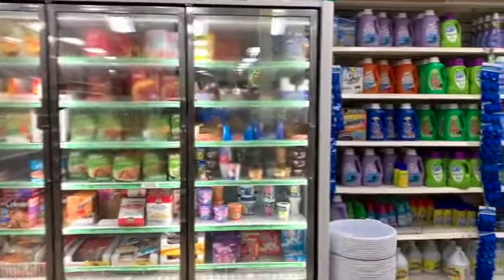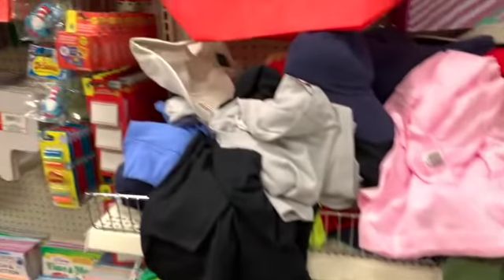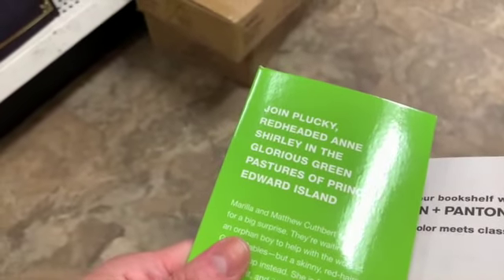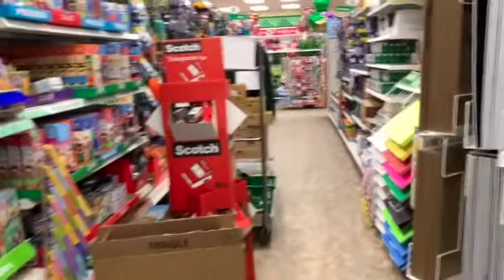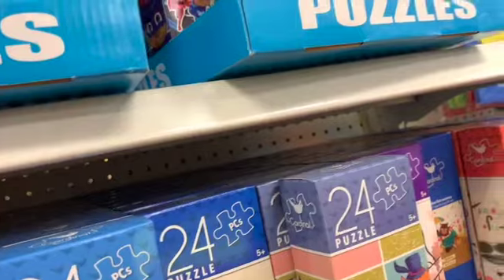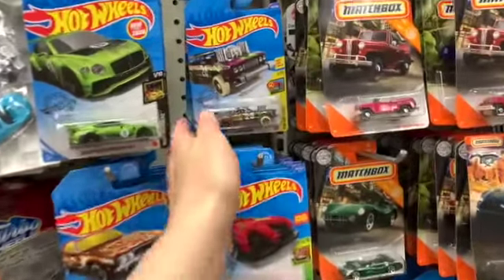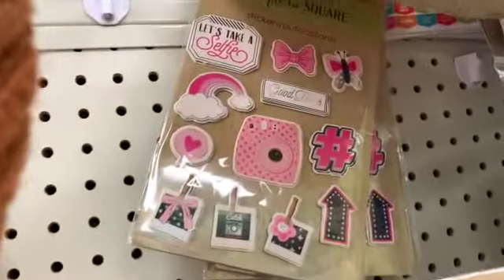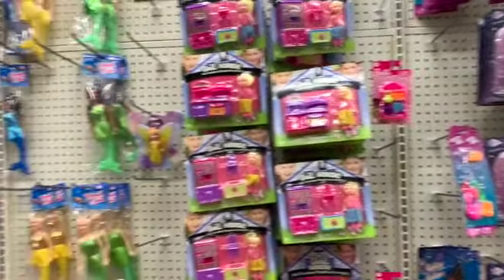DOLLAR TREE SHOPPING!!! *THESE COST $9.99 ON AMAZON* NEW FINDS + SO MANY NAME BRANDS!!!